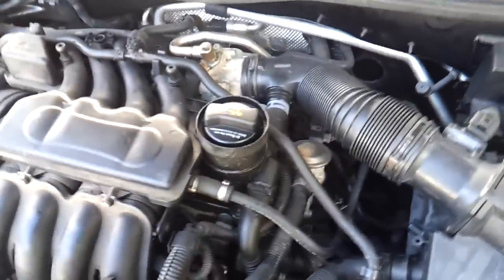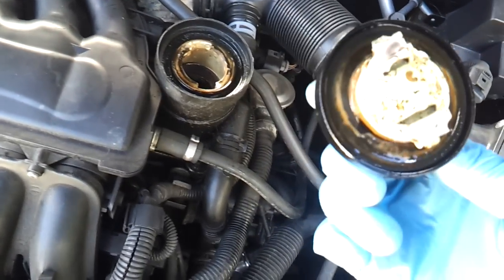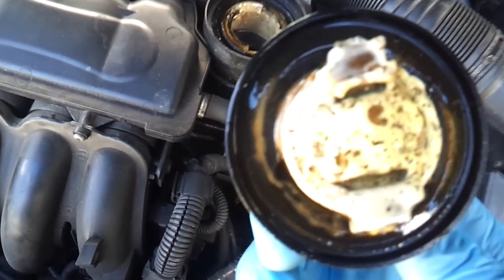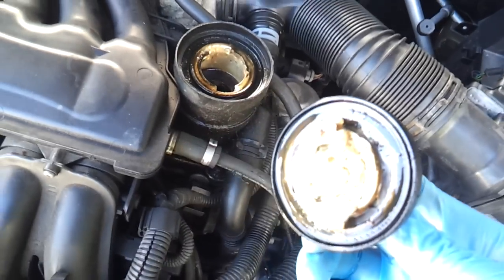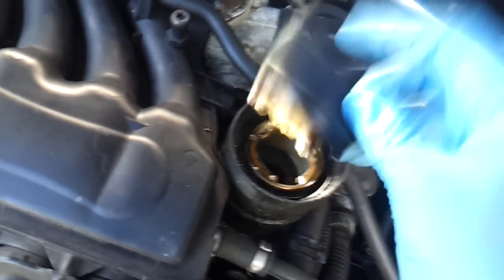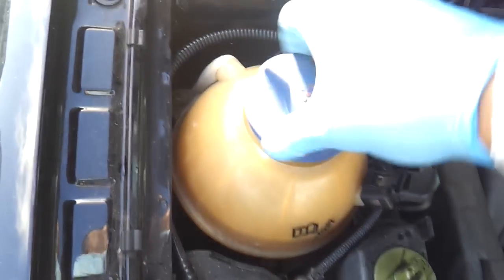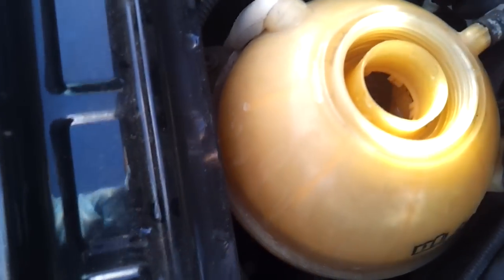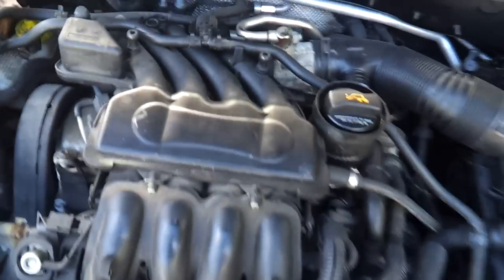Sign of a blown head gasket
Possible signs of a blown head gasket.